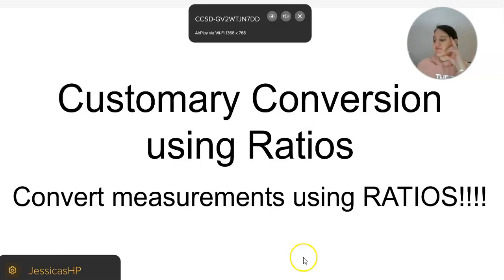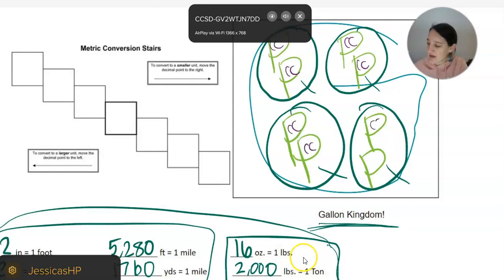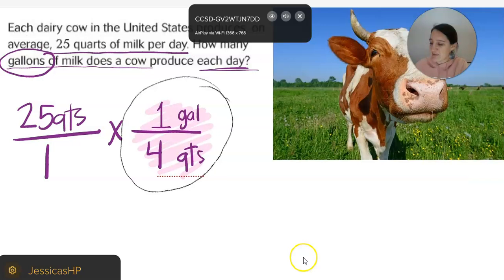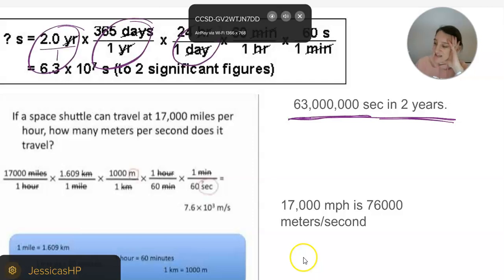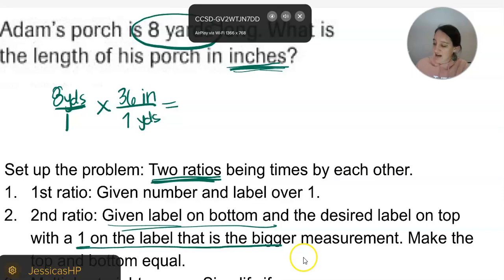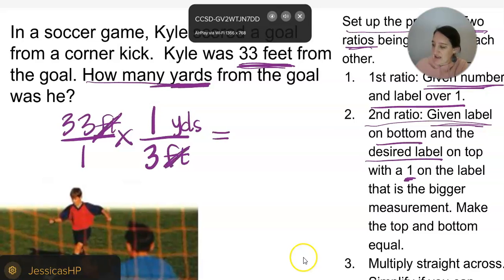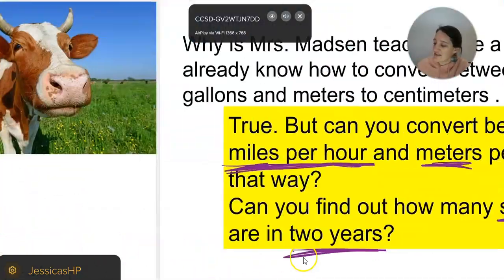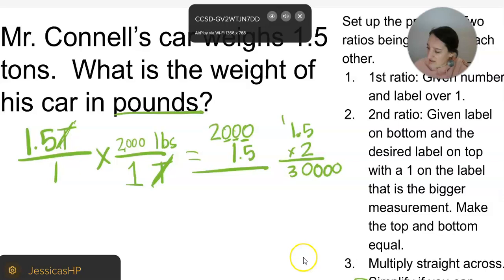Customary Conversion using Ratios